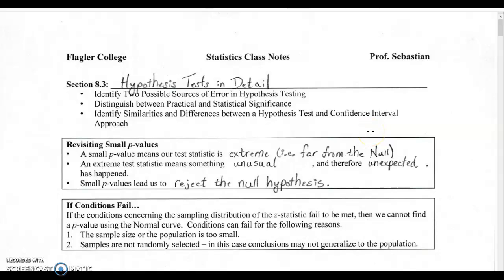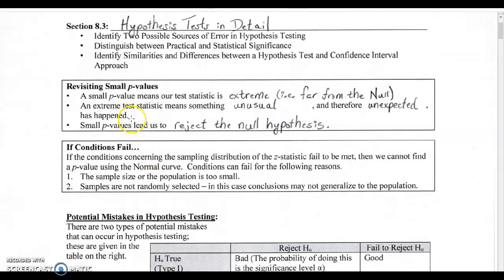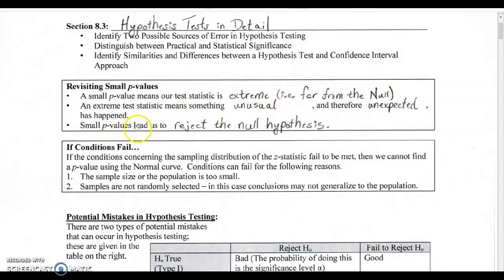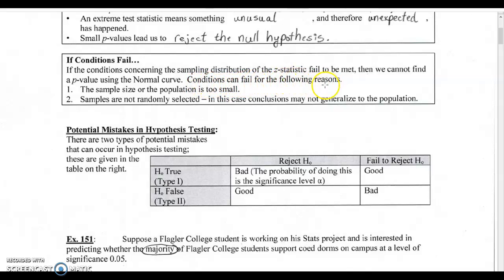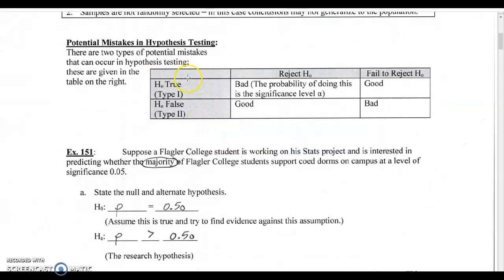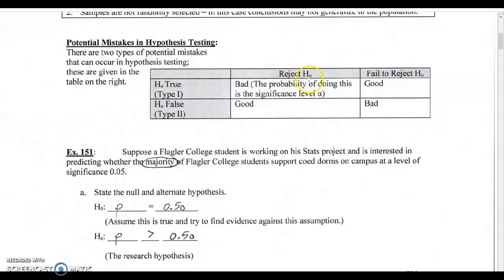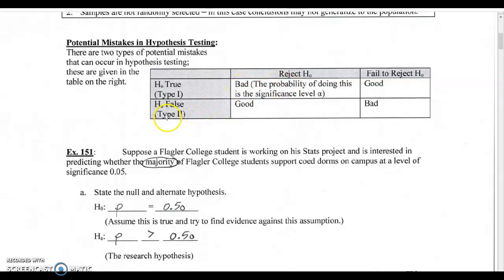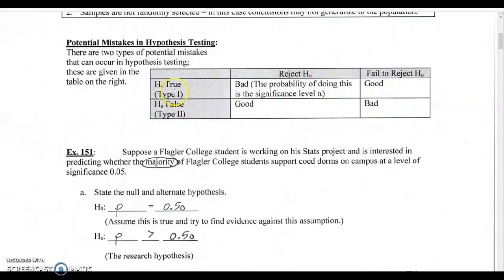Statistics (Sebastian) - Class Notes Page 128